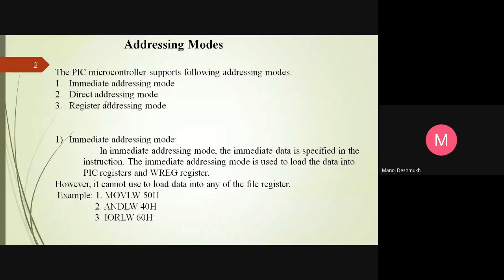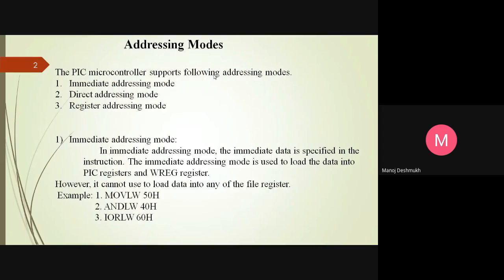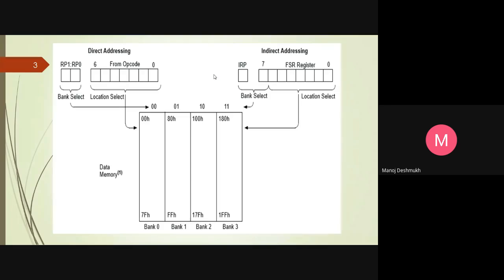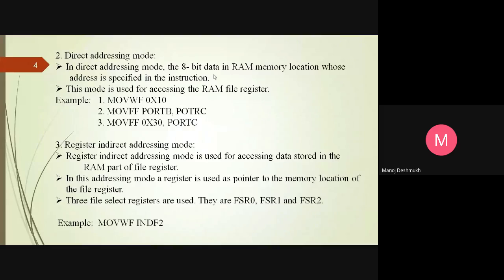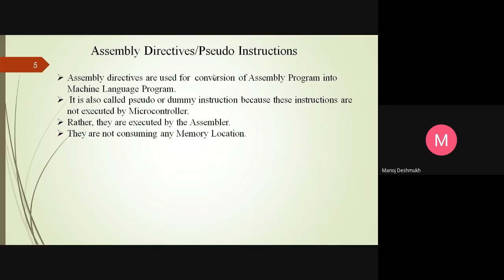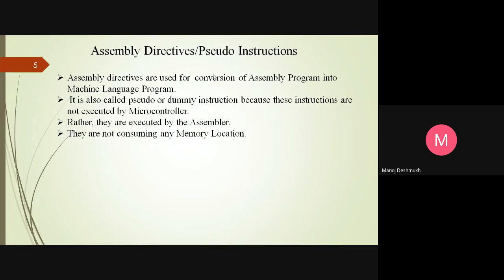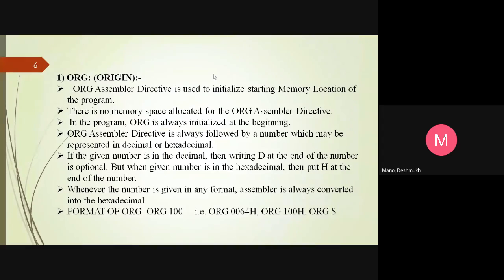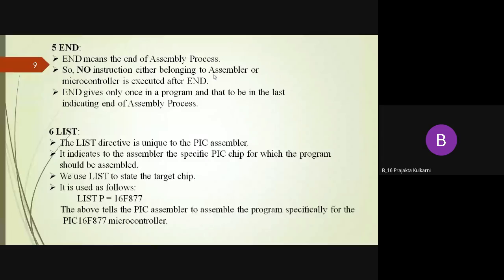Addressing Modes & Assembly Directives-ORG_END